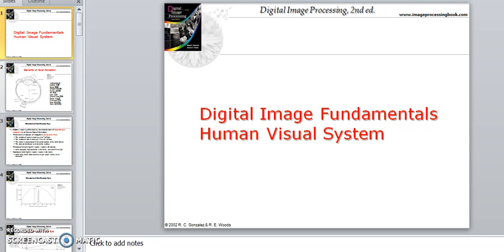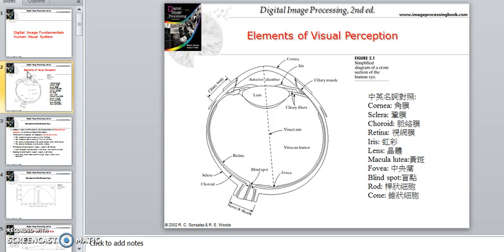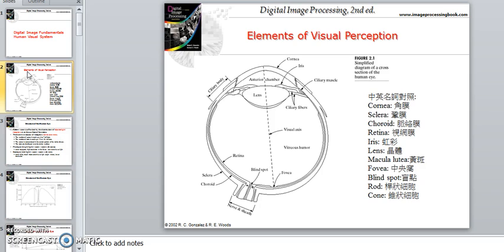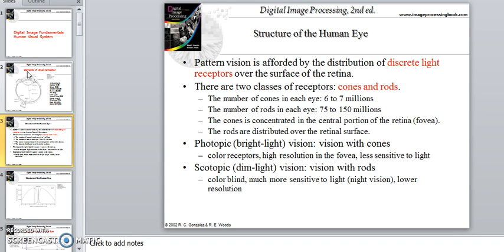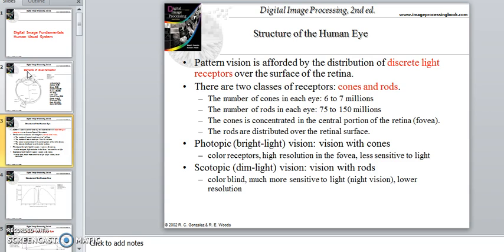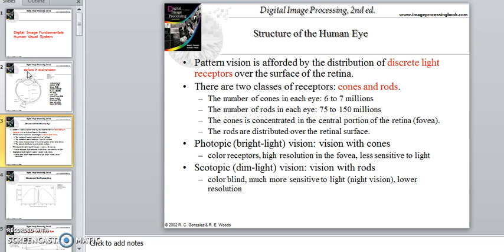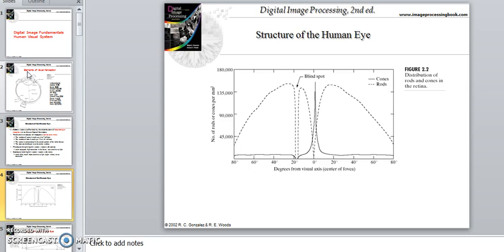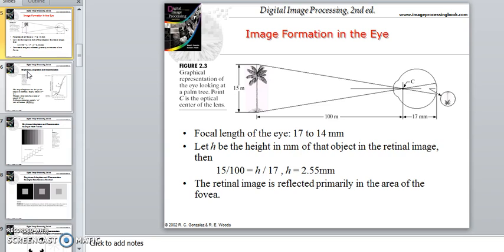Human Visual System V